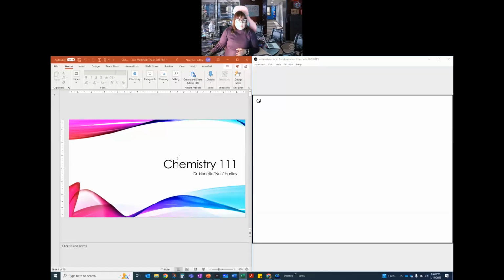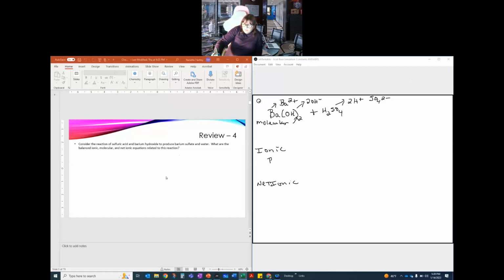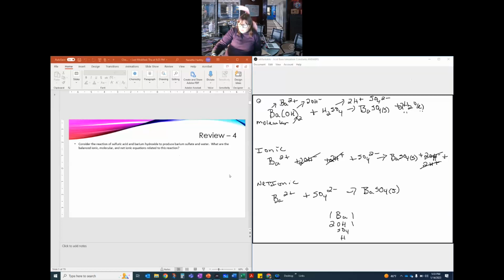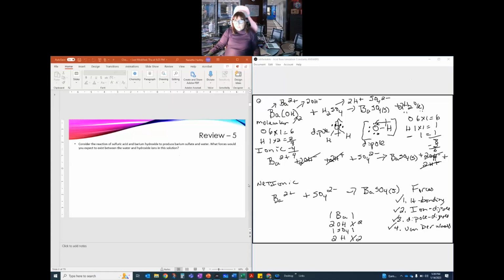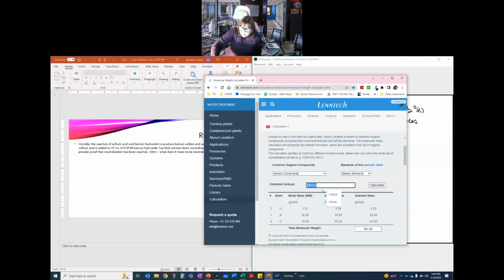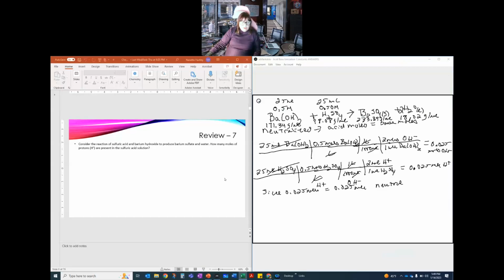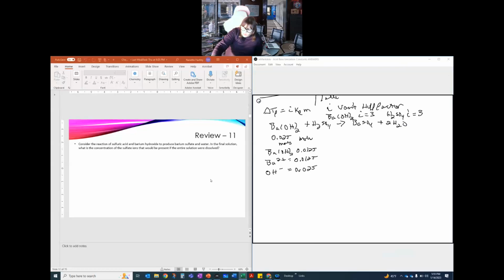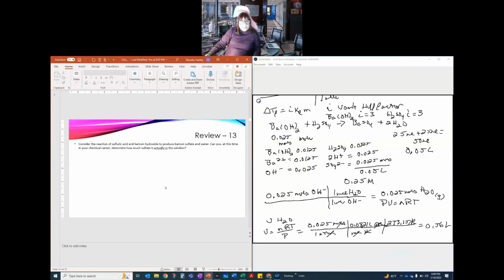Chemical Equilibrium Review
Review from 110